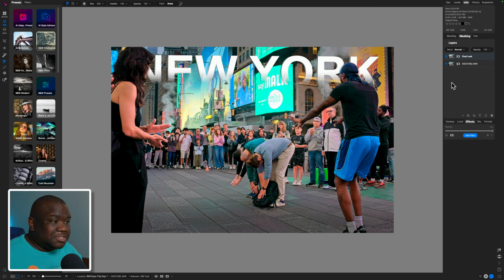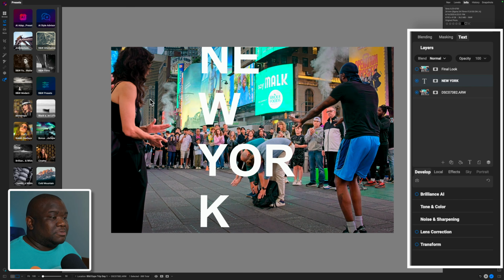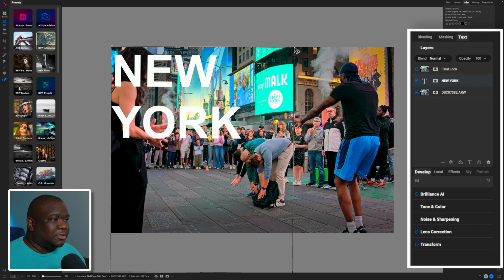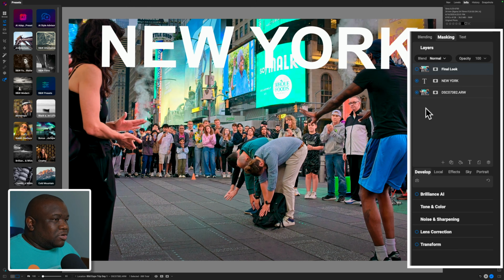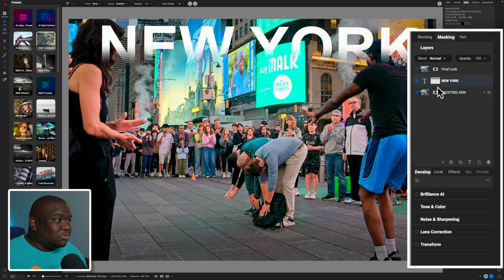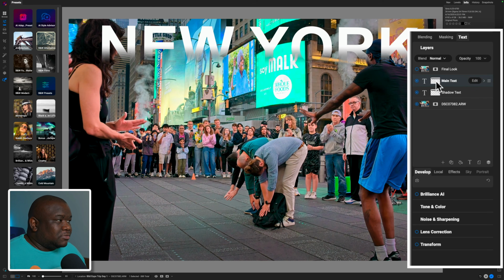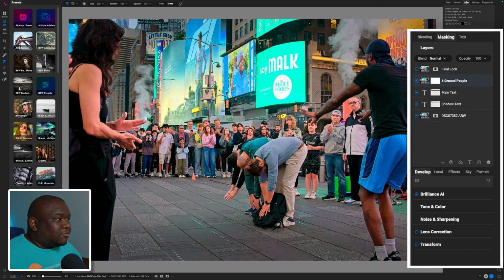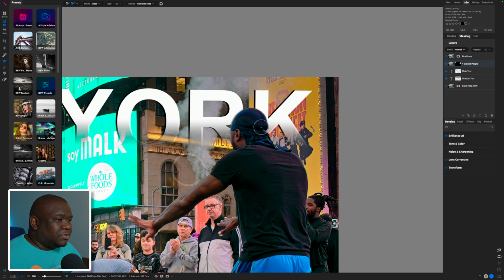Beginner's Guide to Using the Text Tool in ON1 Photo RAW for Creative Effects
New to photo editing and want to add text to your pictures? This easy-to-follow tutorial shows you exactly how to get started using the text tool in ON1 Photo RAW.

We'll walk through the simple steps of adding text in the layers panel, then quickly move into more exciting territory: designing beautiful graphic overlays and achieving stylish text effects. If you've ever wondered how to incorporate custom text and artistic elements into your photos, this ON1 Photo RAW guide is for you!

🔗🔗🔗 Get connected! 🔗🔗🔗